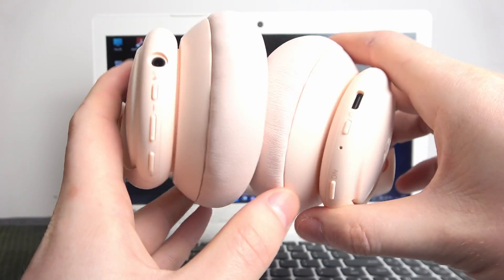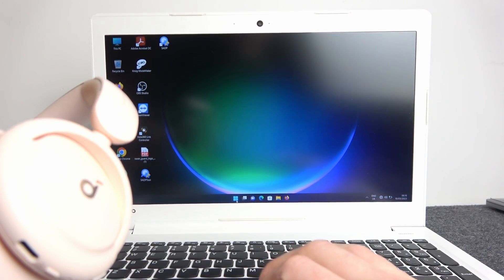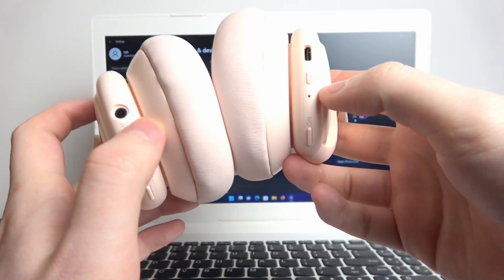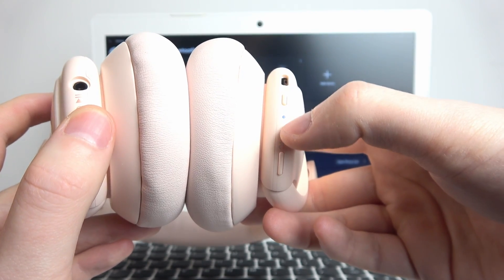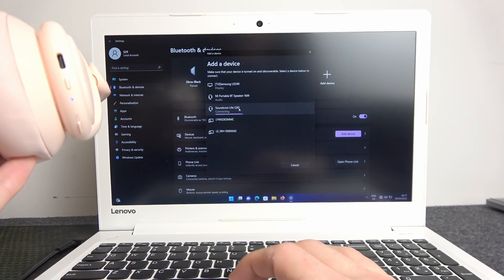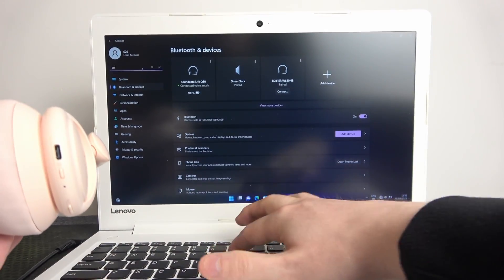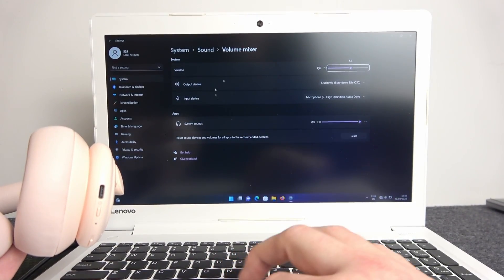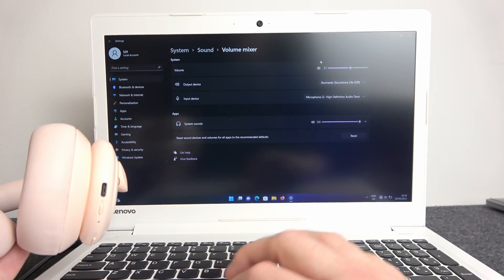How to Pair Soundcore Life Q30 with Laptop - Connect Headphones with Windows PC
Soundcore Life Q30 is a wireless headphone that delivers an exceptional audio experience with its active noise cancellation and superior sound quality. If you own a Windows laptop and want to pair it with your Soundcore Life Q30, you might be wondering how to do it seamlessly.

How to Connect Soundcore Life Q30 with Macbook? How to Link Soundcore Life Q30 with Macbook? How to Use Soundcore Life Q30 with Macbook?